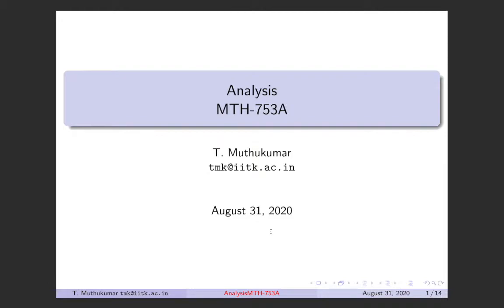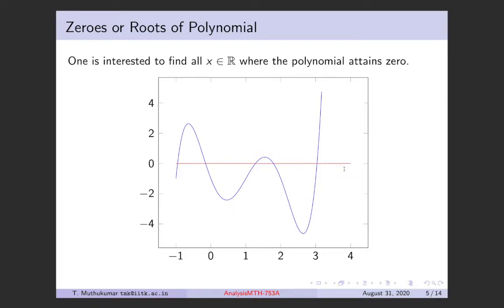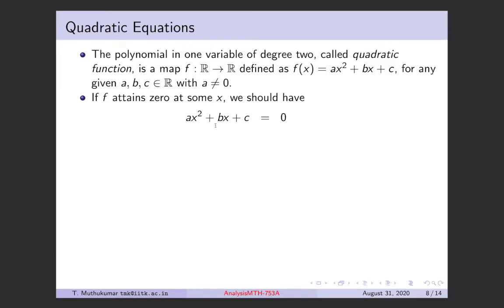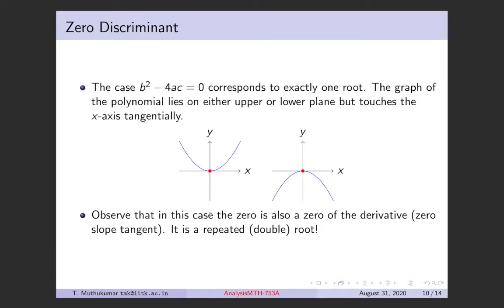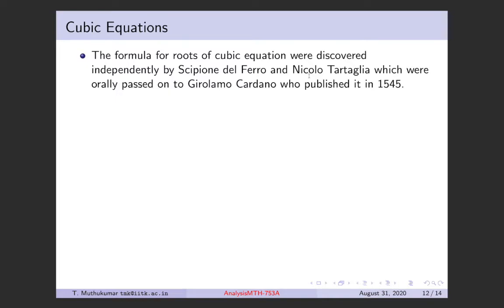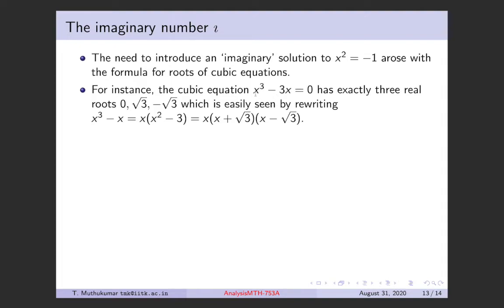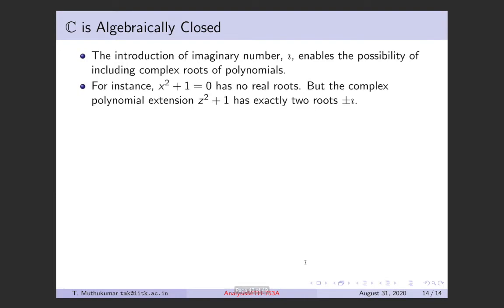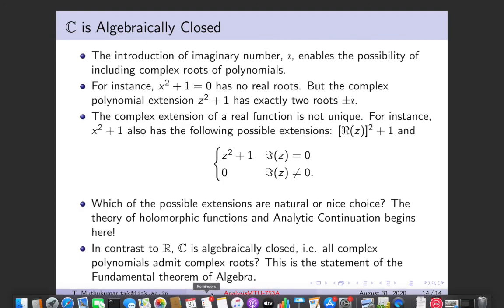The Imaginary Number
The formula for roots of polynomial up to degree three and the motivation for the introduction of the imaginary number is presented.

Timestamps:
00:00 Roots of Zero and One degree Polynomials
08:39 Roots of Second degree Polynomials
17:08 Roots of Cubic Polynomials
22:07 Imaginary Number